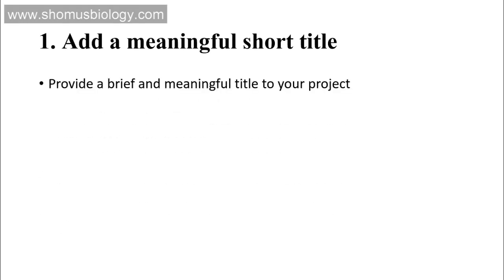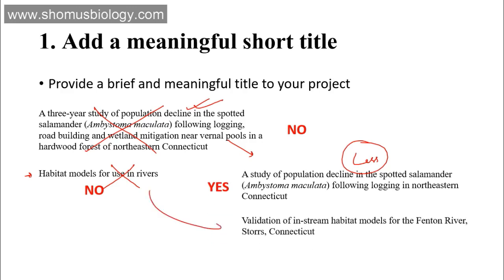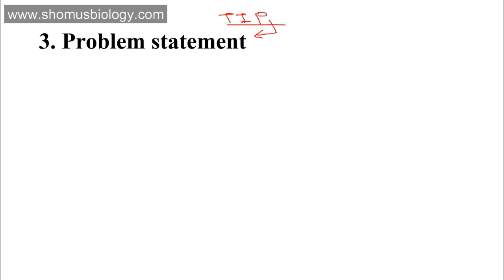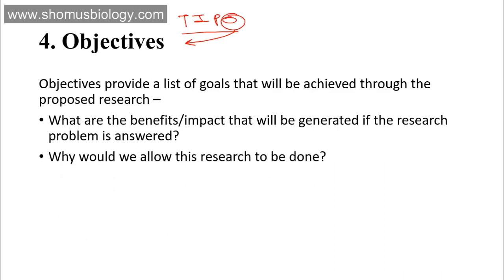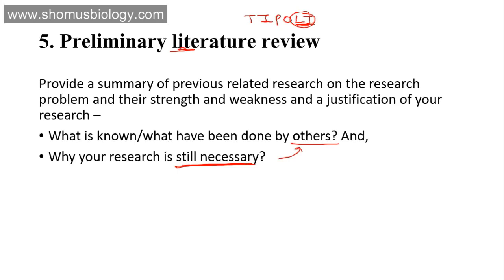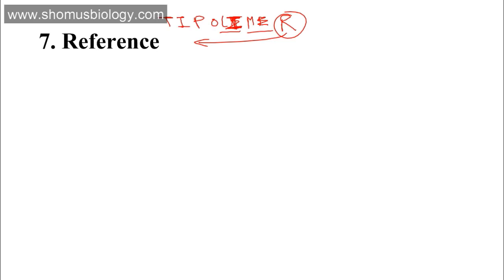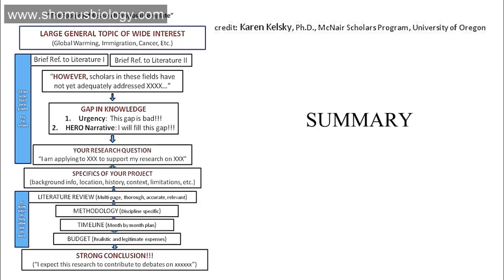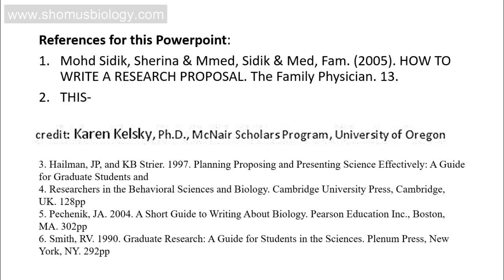How to Write a Research Proposal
How to write a research Proposal for phd application - This lecture explains how to write a research proposal step by step. This video guidance will teach you the components of a research proposal including the  following -
Title of research proposal
Introduction
Background research
Literature review
importance of the research and the conclusion of the research proposal. below is the references used to make this video-

1. Mohd Sidik, Sherina & Mmed, Sidik & Med, Fam. (2005). HOW TO WRITE A RESEARCH PROPOSAL. The Family Physician. 13.
2. Hailman, JP, and KB Strier. 1997. Planning Proposing and Presenting Science Effectively: A Guide for Graduate Students and
3. Researchers in the Behavioral Sciences and Biology. Cambridge University Press, Cambridge, UK. 128pp
4. Pechenik, JA. 2004. A Short Guide to Writing About Biology. Pearson Education Inc., Boston, MA. 302pp
5. Smith, RV. 1990. Graduate Research: A Guide for Students in the Sciences. Plenum Press, New York, NY. 292pp